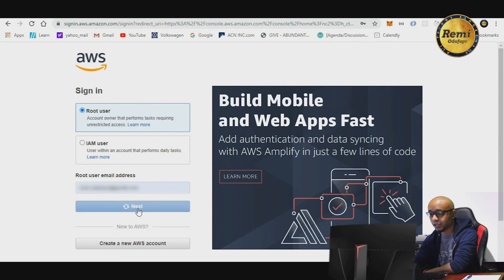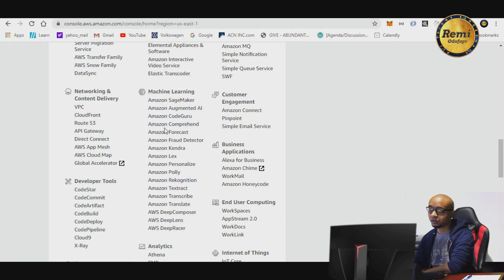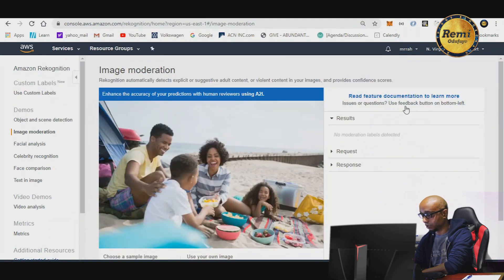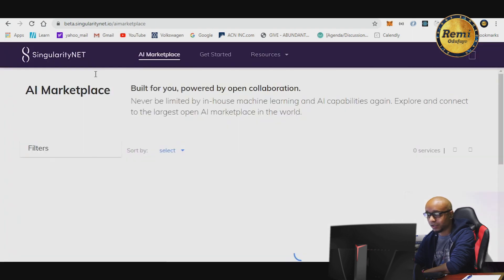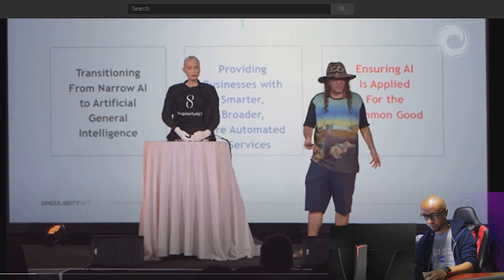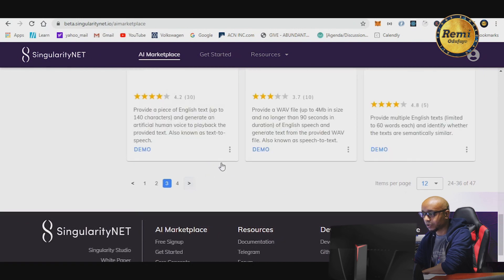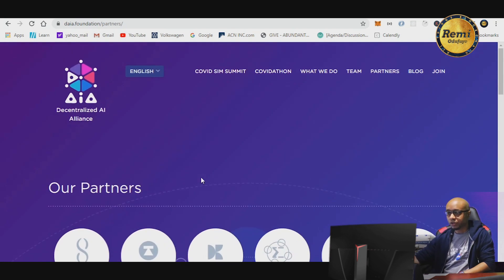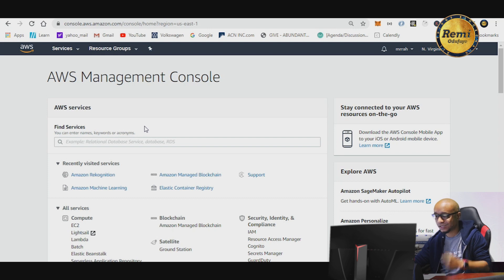Artificial Intelligence, Robotics and BlockChain Development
None of them should be considered as Investment Advice or suggestions to invest in cryptocurrencies.
Please do so based on your own research before contributing or Participating in token sales as this sector is extremely risky.